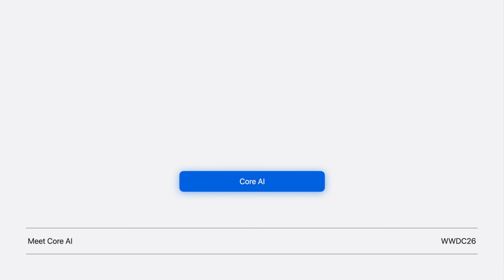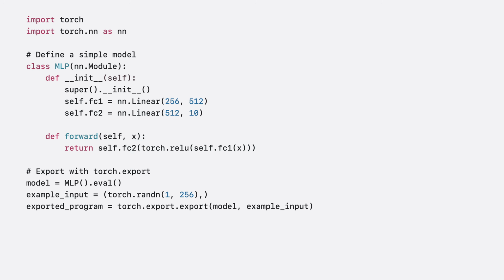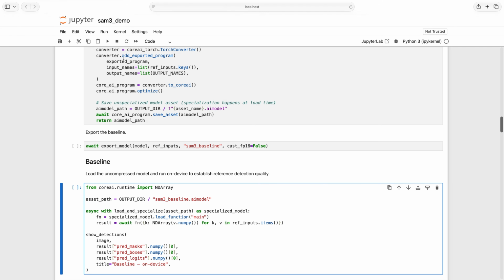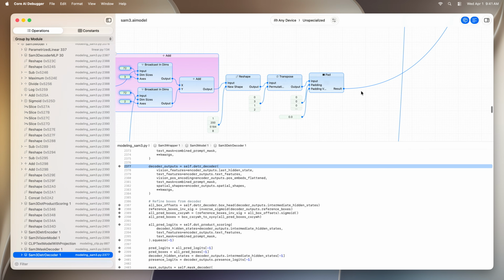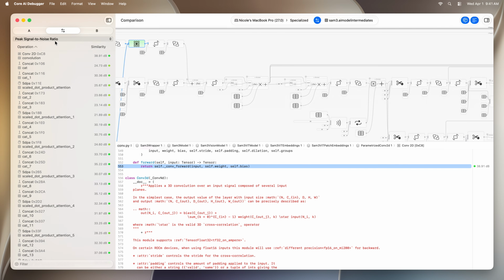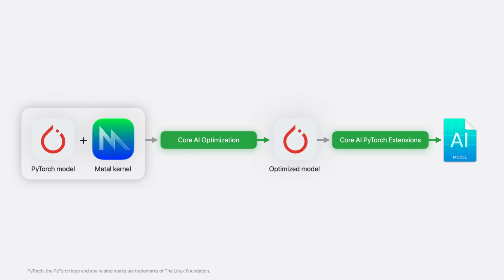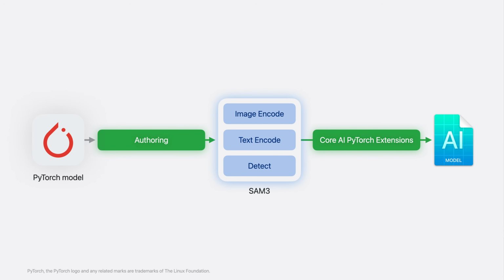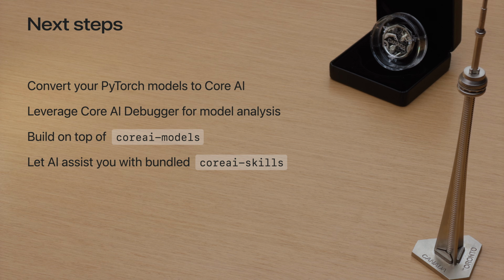WWDC26: Dive into Core AI model authoring and optimization | Apple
Dive into the complete custom model deployment workflow for Apple silicon with the new Core AI framework. Discover powerful techniques for authoring models using custom Metal kernels, alongside platform-aware compression strategies. The new Core AI Debugger offers deep intrinsic analysis, and AI-assisted workflows guide you from initial concept to optimized on-device execution.

00:00 - Introduction
01:49 - Models and skills
03:27 - Python workflow
05:54 - Model optimization
10:40 - Core AI Debugger
19:27 - Advanced authoring
20:43 - Custom Metal kernels
23:01 - Model re-authoring
28:46 - Next steps